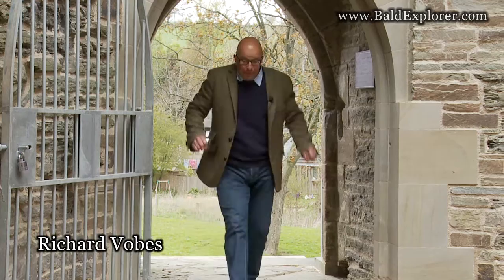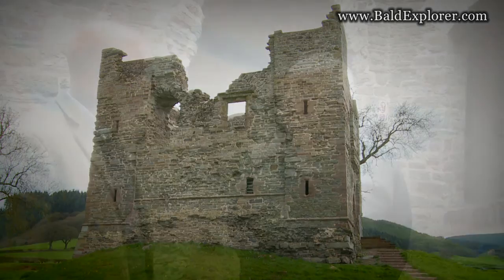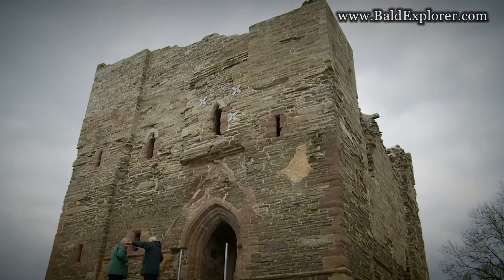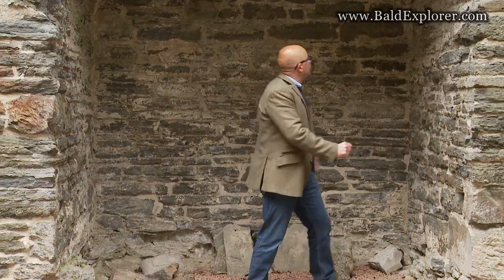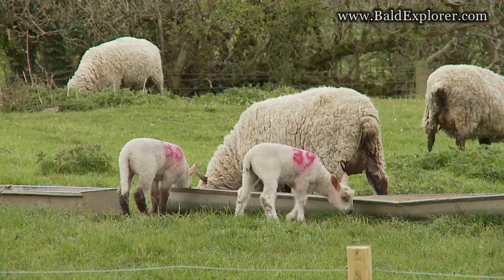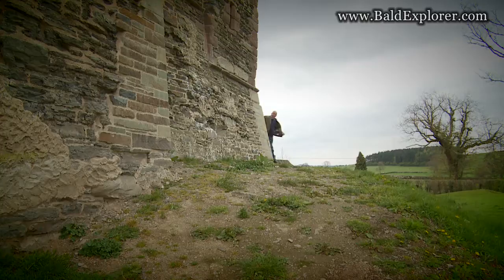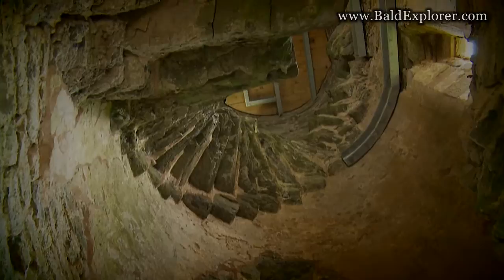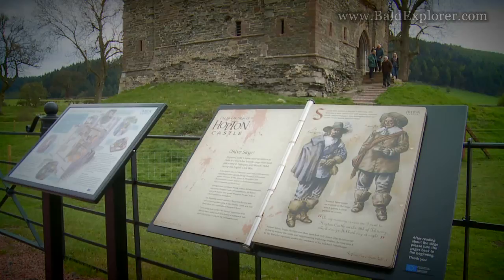The Bald Explorer visits Hopton Castle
Hopton Castle in south Shropshire is a medieval tower house which thanks to the funding from the National Lottery the old ruins have greatly been preserved for future generations. The remains, a subject of the Channel Four TV programme Time Team is looked after by the Hopton Castle Preservation Trust.

Richard Vobes, aka The Bald Explorer meets up with local historian Tom Baker to learn about the story of the castle from his construction by Walter De Hopton to the dreadful and bloody siege during the English Civil War in 1644.

To find out more about Hopton Castle why visit the